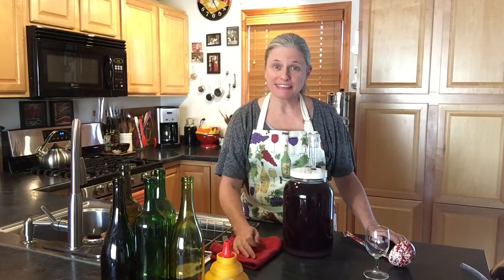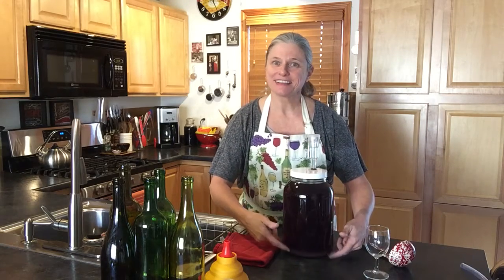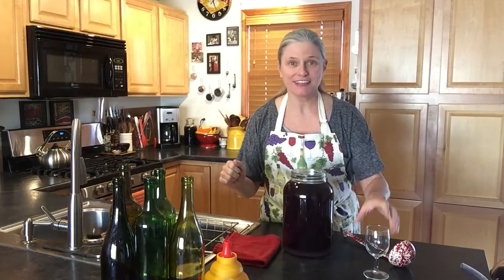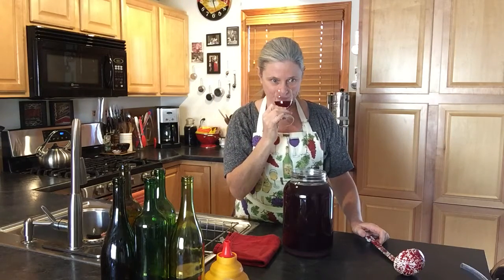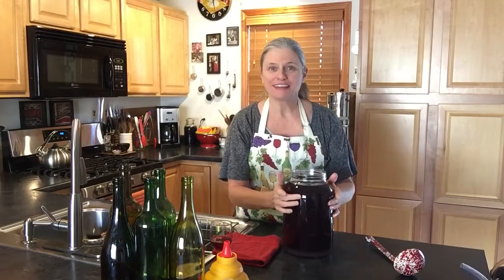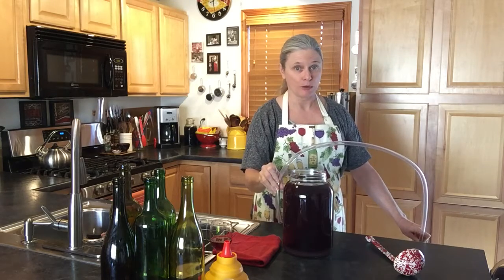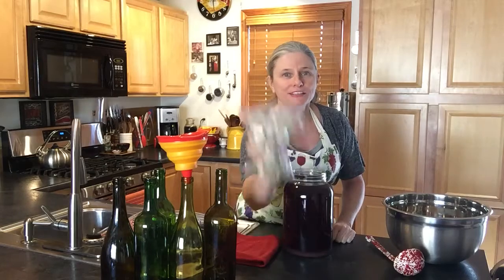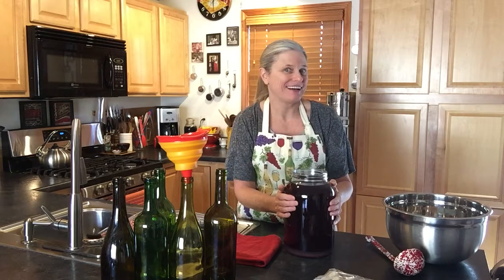Possum grape wine: fermentation complete, tasting & bottling- cheers!!